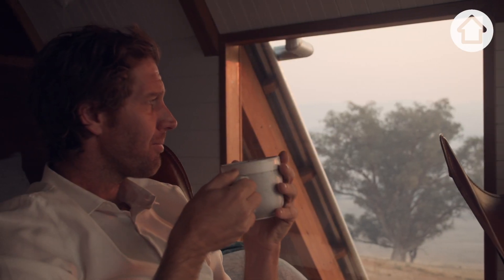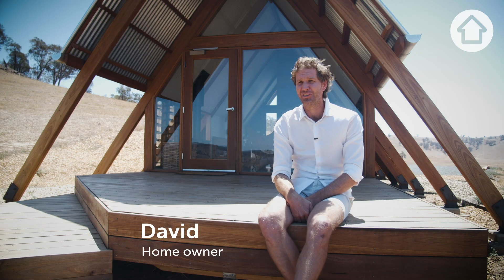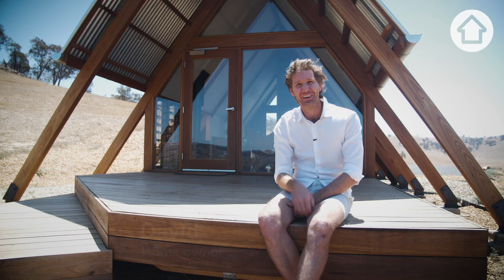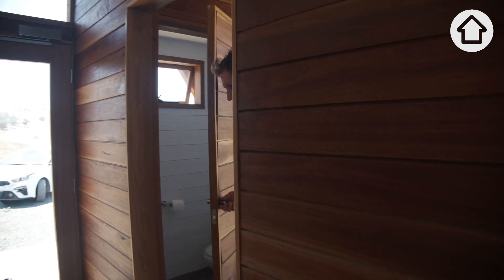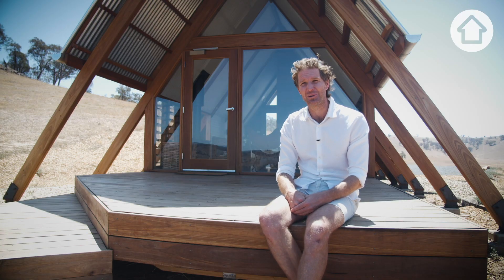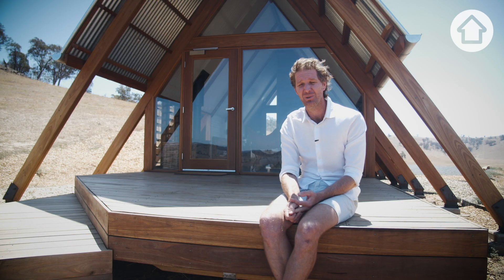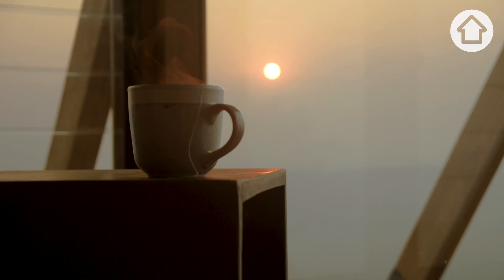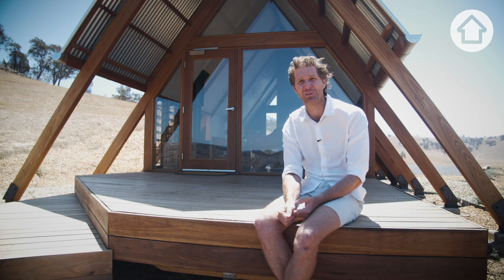Your tiny country escape | Tiny Homes | realestate.com.au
This tiny home is called the 'Sweeney Hut' on Kimo Estate overlooks thousands of acres of bushland. From its unique A-frame design to its hilltop vantage point, it’s no wonder this iconic accommodation experience has become an Instagram legend

David Ferguson and his family started hosting guests at Kimo Estate with only a few converted buildings from the ground’s historic cattle farm. With 5000 sheep and around 200 cattle, the Murrumbidgee farm is still in operation

The other point was to encourage people to get off the grid. Sweeney’s eco-hut is completely self-sufficient, fit out with solar power and rainwater tanks to take advantage of the elements.

The timber construction materials are also sourced sustainably and intended to be recycled, should they find a separate use way down the line.